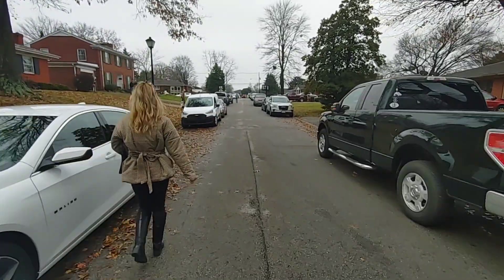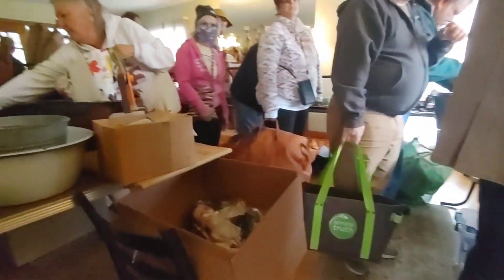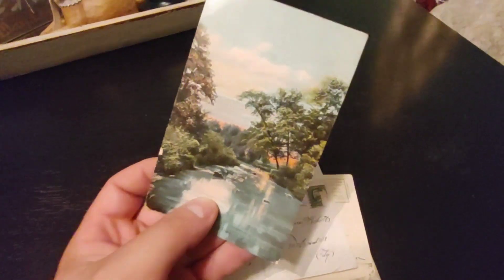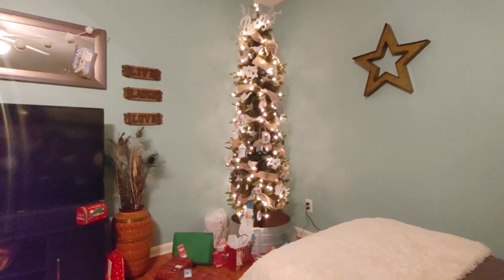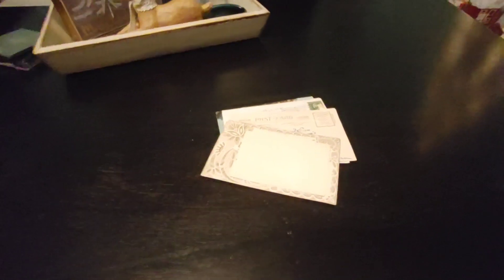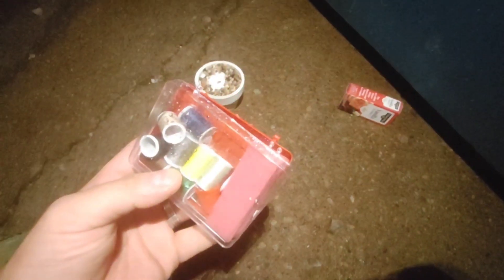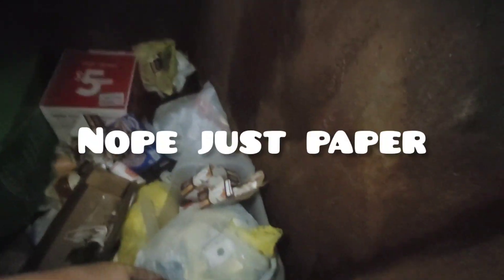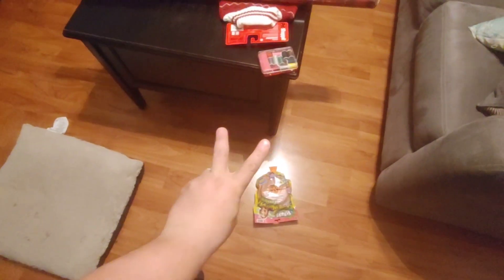Going To An Estate Sale & Dumpster Diving!!!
So today we decided to hit up an estate sale! This sale had vintage goodies over 100 years old! It was so awesome! Afterwards I went dumpster diving!